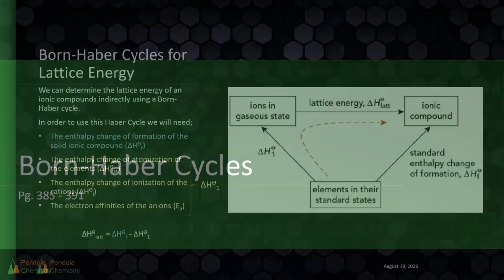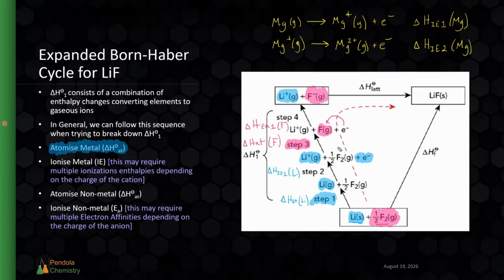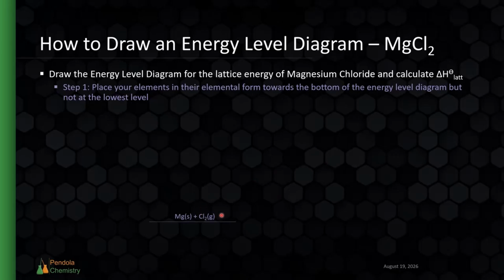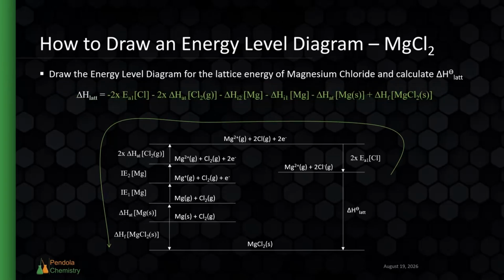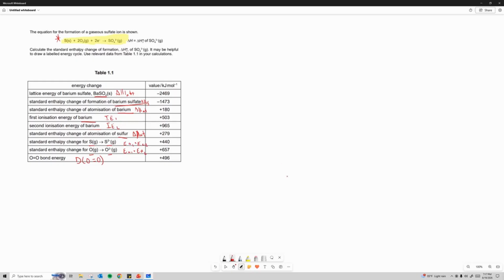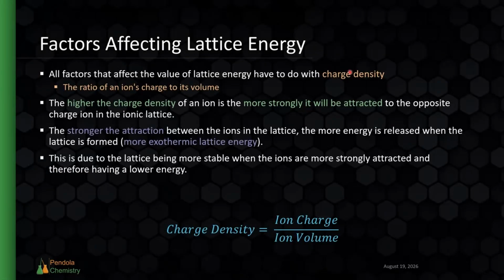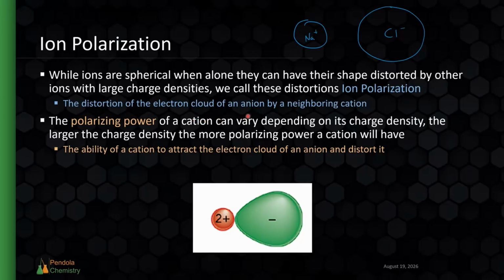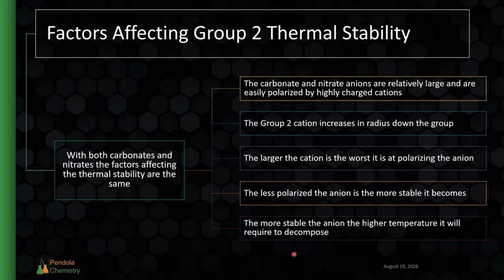AICE Chemistry | Chapter 19.3: Born-Haber Cycles & Ion Polarisation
This lecture covers Section 19.3: Born-Haber Cycles, from Chapter 19: Lattice Energy. We will bring together our knowledge of various enthalpy changes to construct complex energy cycles, allowing us to calculate the lattice energy of ionic solid compounds.

In this video, we will cover:

Constructing Born-Haber Cycles: A step-by-step guide to building an energy level diagram using the standard enthalpy change of formation, alongside the relevant enthalpies of atomisation, ionisation energies, and electron affinities.

Calculating Lattice Energy: Applying Hess's law to solve for the lattice energy of compounds like lithium fluoride and magnesium chloride.

Factors Affecting Lattice Energy: Exploring how both the ionic radius (size) and the ionic charge of the cation and anion influence the magnitude of the lattice energy and the strength of the ionic bonds.

Ion Polarisation: Understanding how a small, highly charged cation can attract the electrons of a larger anion to distort its shape, introducing covalent character into an ionic bond.

Thermal Stability of Group 2 Compounds: Using the concepts of charge density and ion polarisation to explain the trend in the thermal decomposition temperatures of Group 2 carbonates and nitrates as you move down the group.